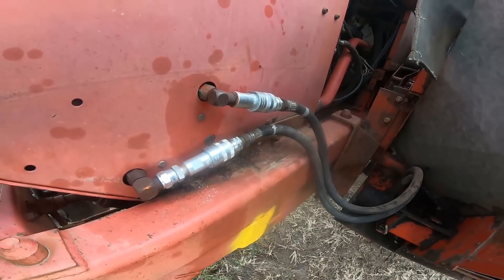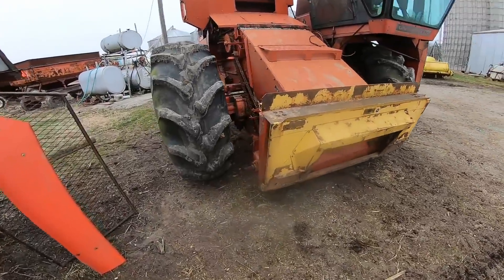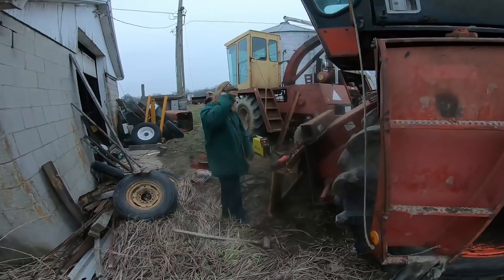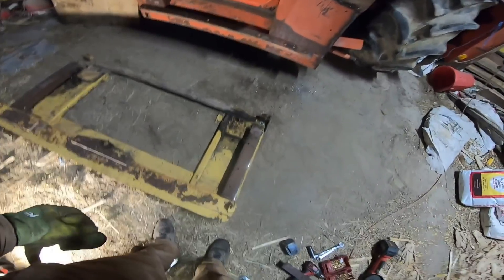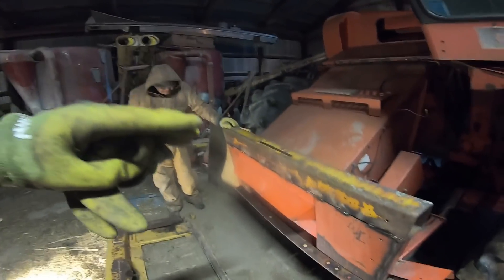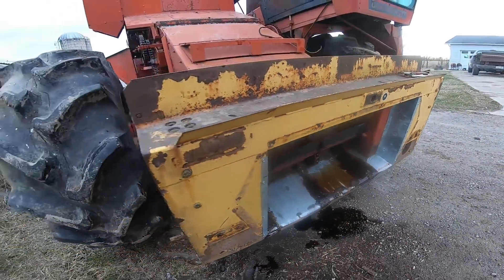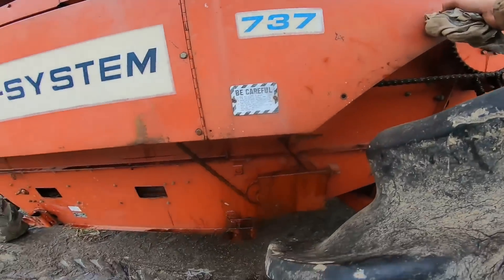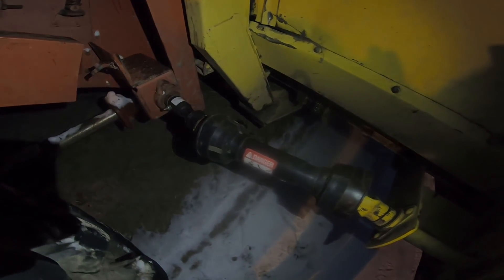UniSystem Project: Attaching Elevator, Feeder house and Making Adapter for New Holland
Big Thanks to Brennan for all the welding help. I wouldn't trust my welds to hold on something this important.